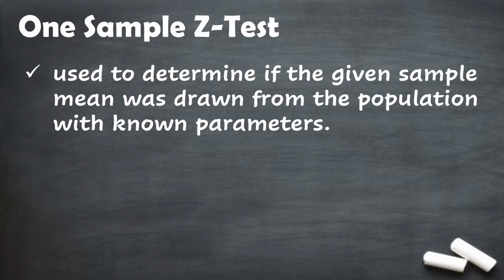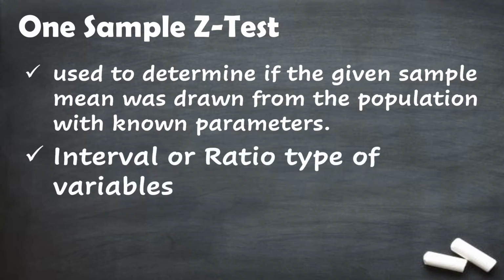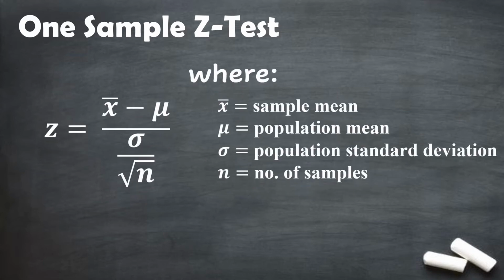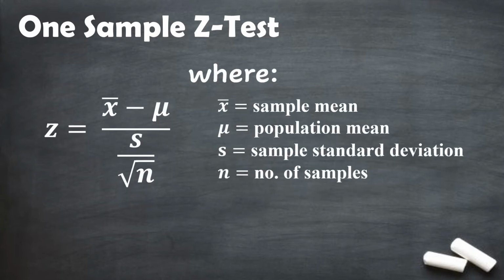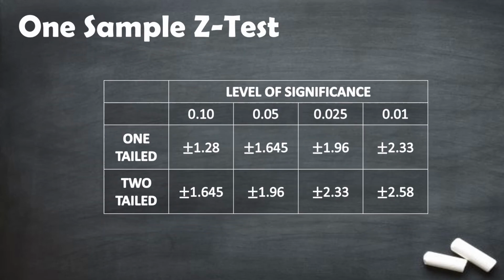STATS_One Sample Z-Test